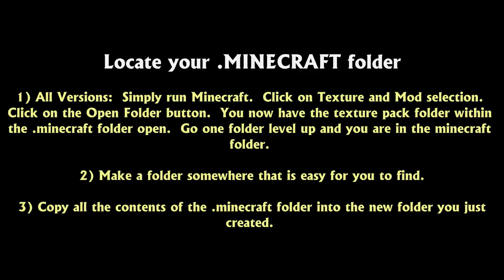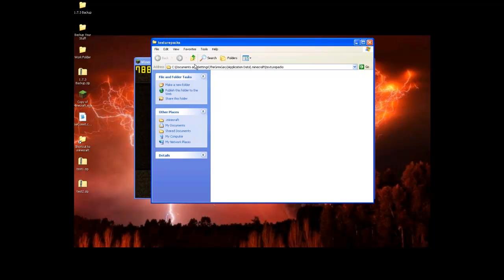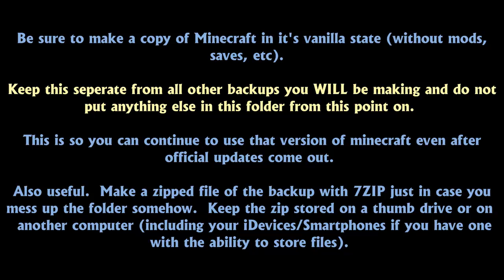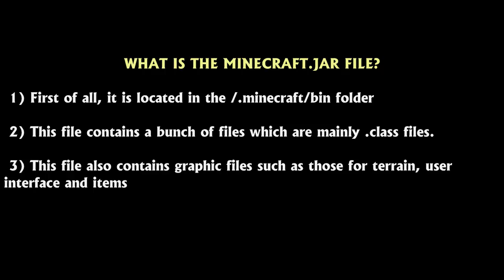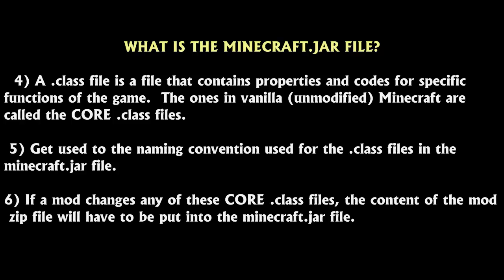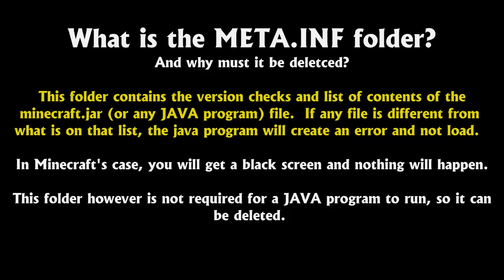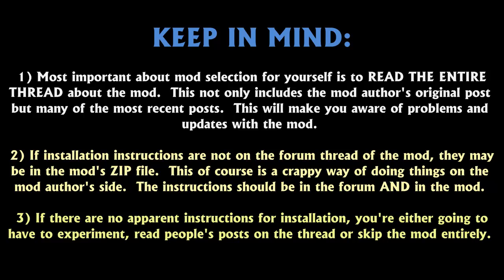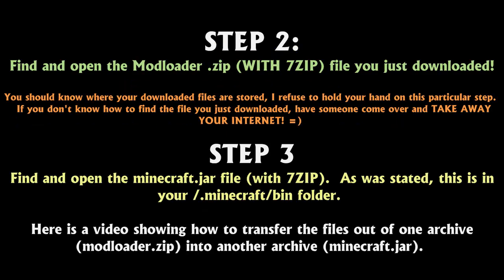Grim's Minecraft Mod Installing Tutorial - Volume 1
First of the many Mod Installation tutorials.  Explaining the basics of modding.